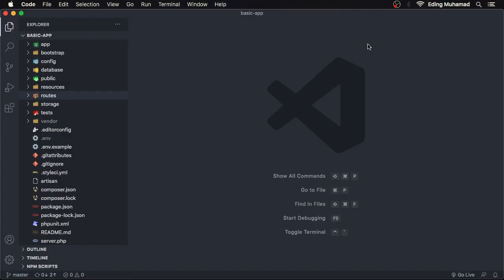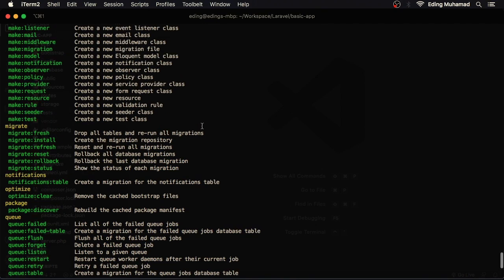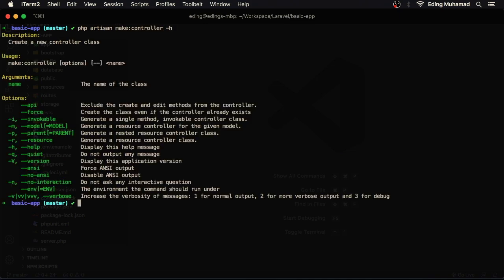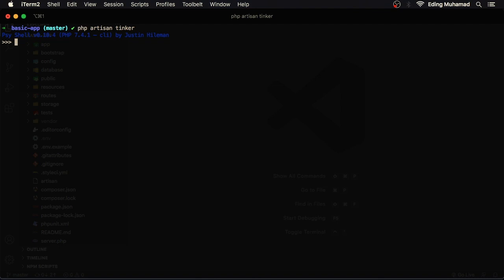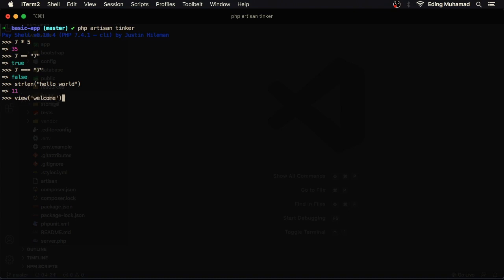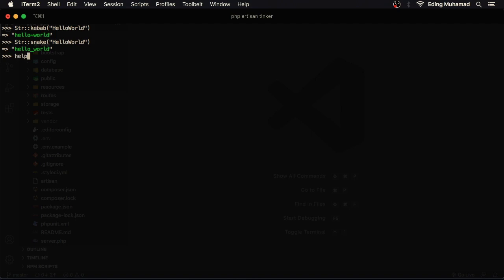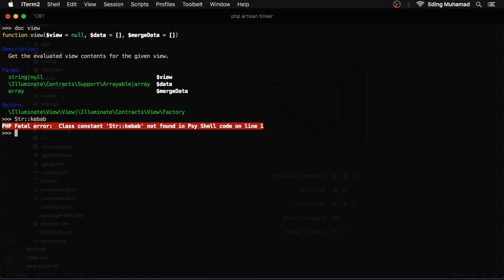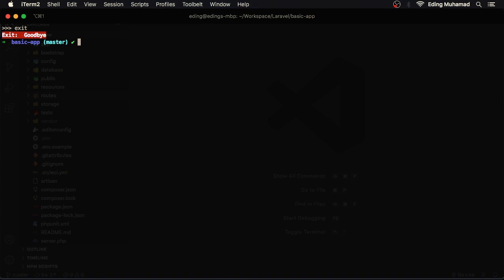Laravel Crash Course - Using Artisan CLI and Tinker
In this video we're going to see artisan commands which help us developing laravel app much easier. We'll also learn how to interact with Laravel app in command line using Tinker.